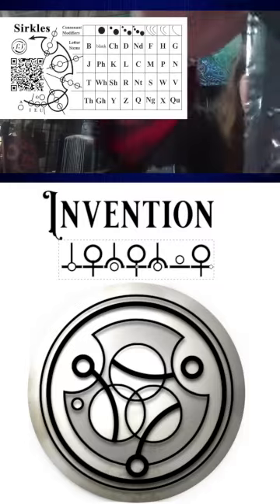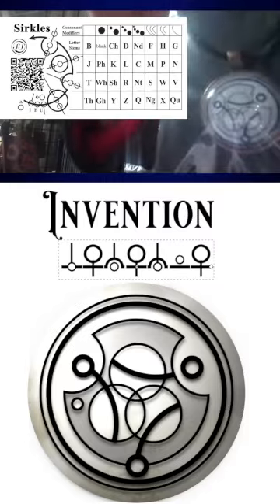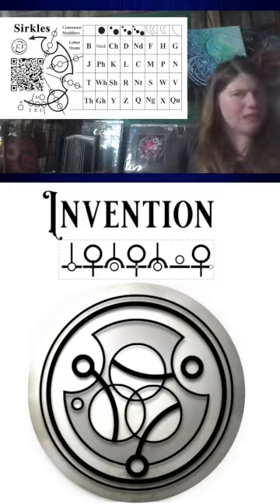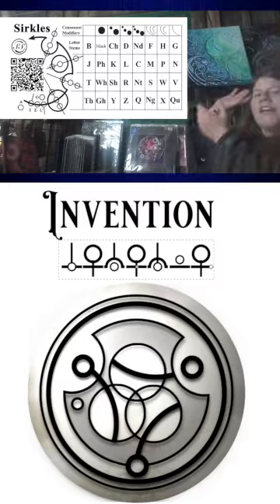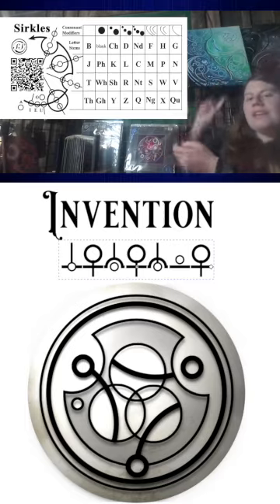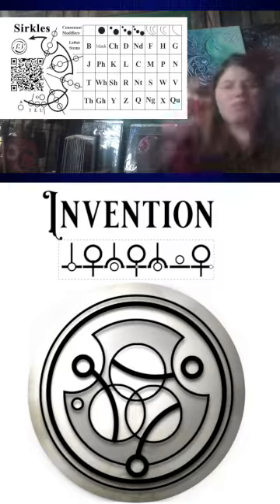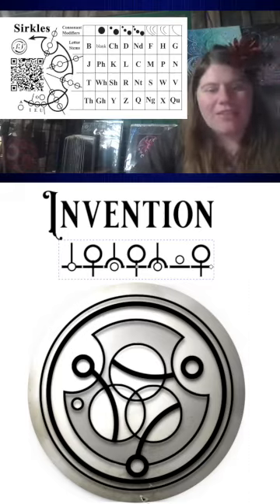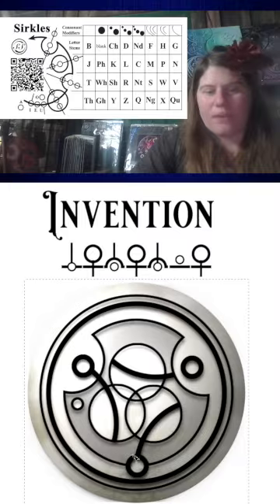"Invention" written in sirkles